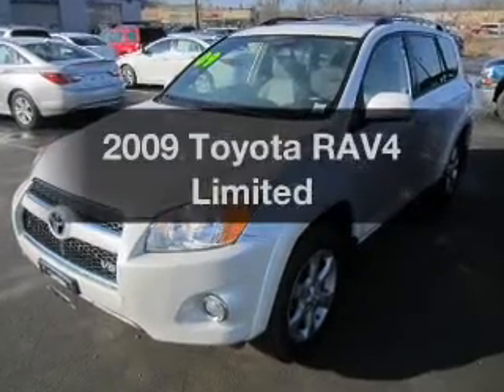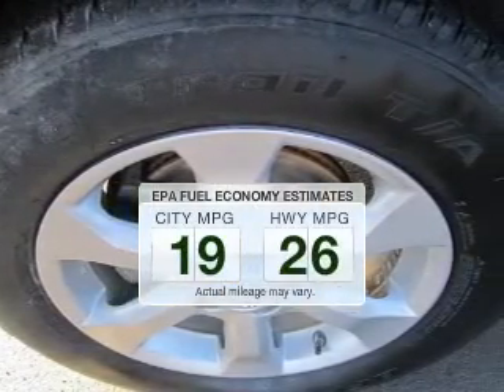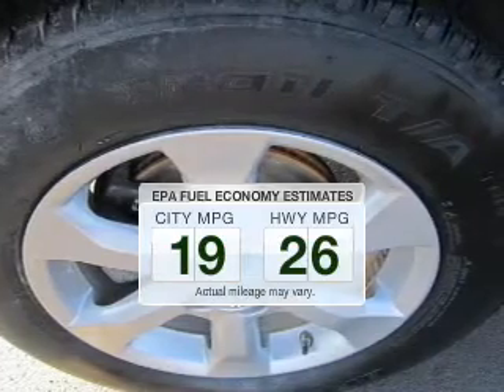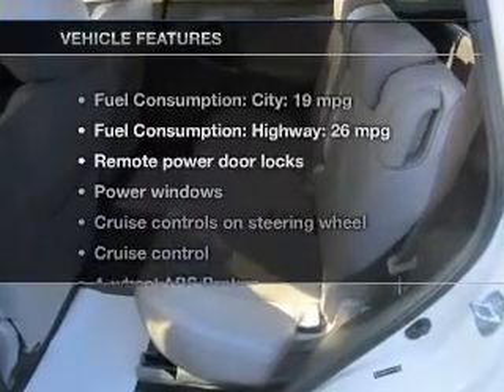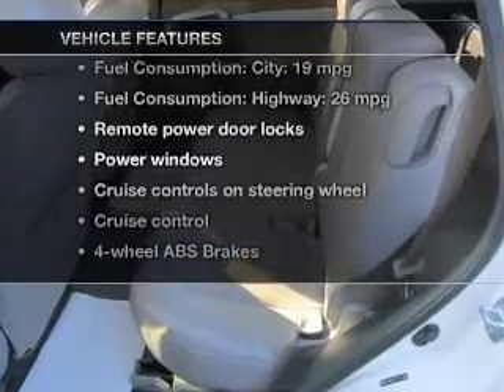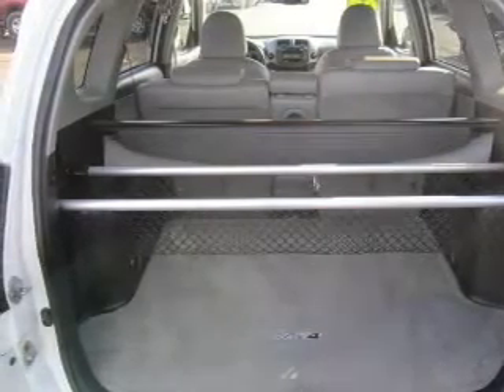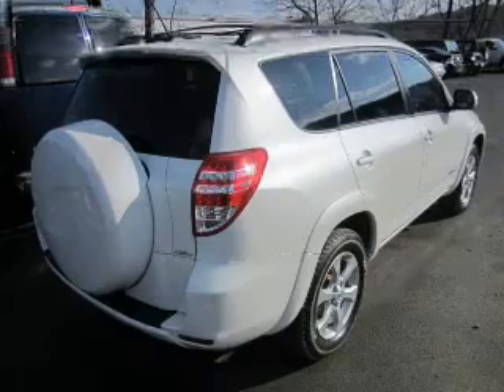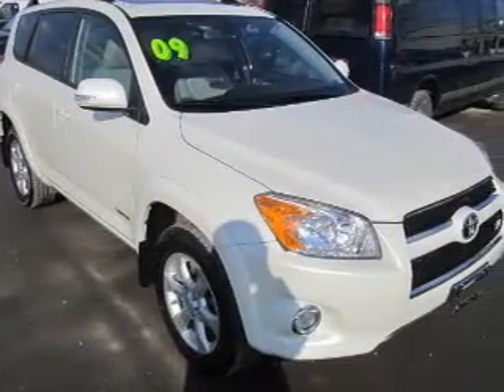2009 Toyota RAV4 - Ithaca NY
Year: 2009
Make: Toyota
Model: RAV4
Trim: Limited
Engine: 3.5 liter 6 cylinder 24 valve
Transmission: 5-Speed Automatic
Color: White
Mileage: 41021
Address:
Route 13